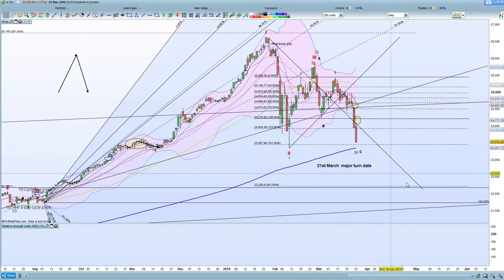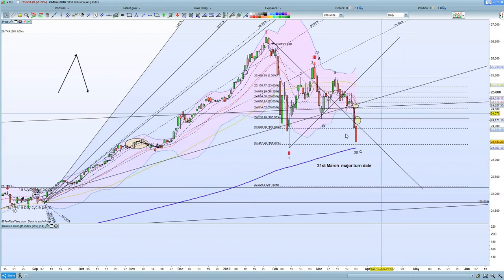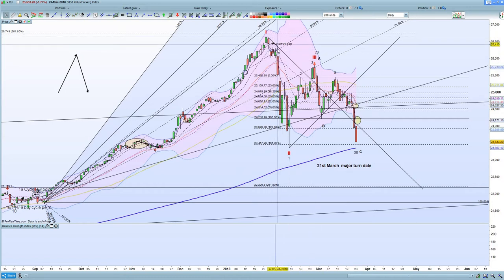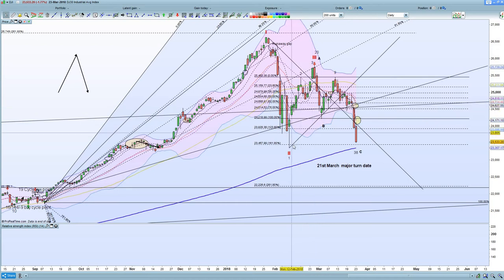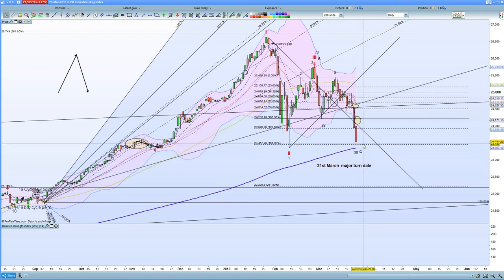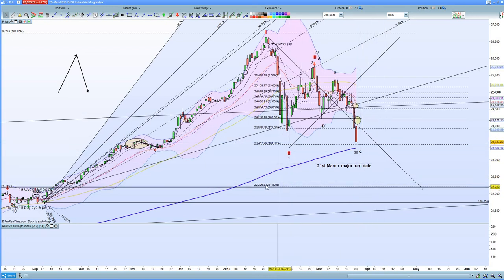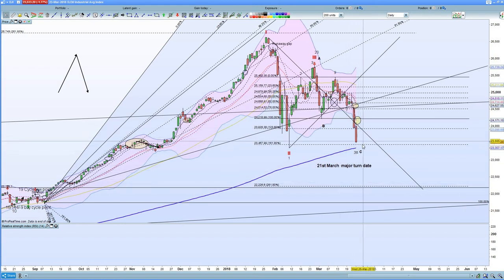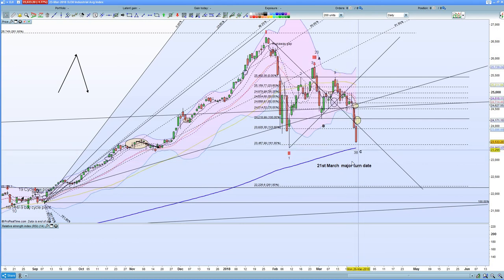Dow jones 30 recap 25th march 2018